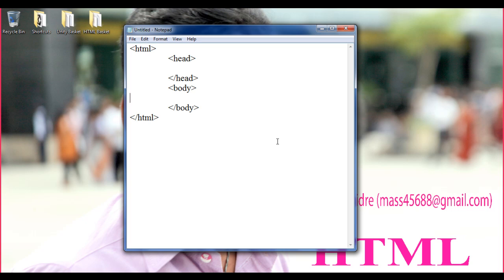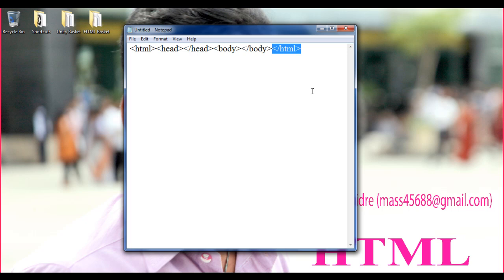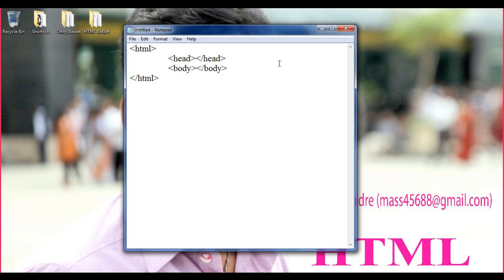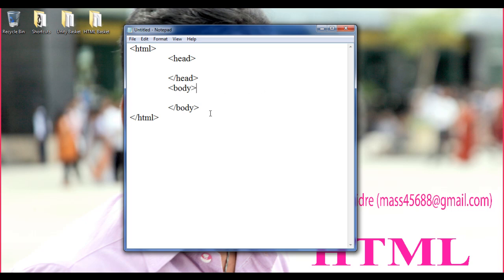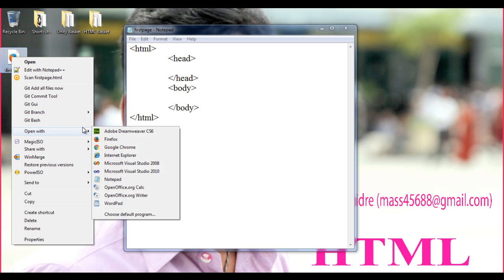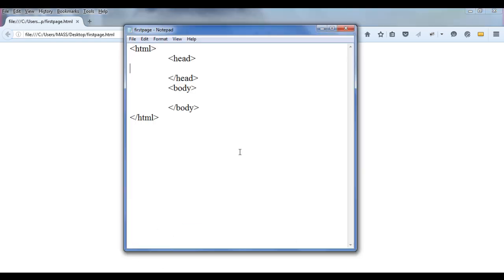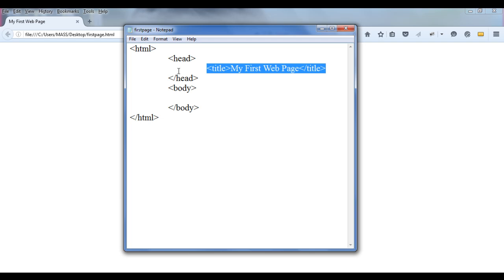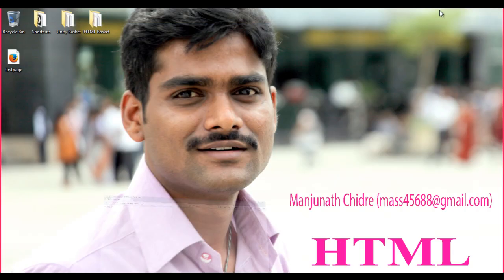HTML title tag | How to change Title of a Web page - HTML Tutorial 06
In this HTML tutorial we understand HTML title tag. We understand where to write HTML title tag, how to set title of a web page,  etc.

In the next HTML tutorial you understand how to add multiple spaces or extra spaces between the characters or words using an HTML entity called non-breaking space.

In the previous HTML tutorial you understand the Basic structure of an HTML document i.e. we understand how to define start and end of HTML document, how to define start and end of head section, how to define start and end of body section. etc.